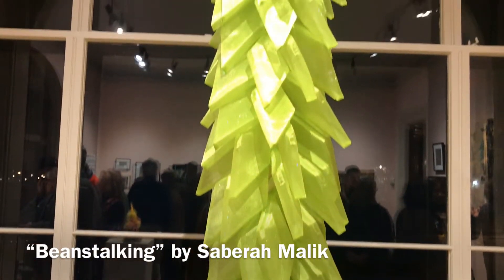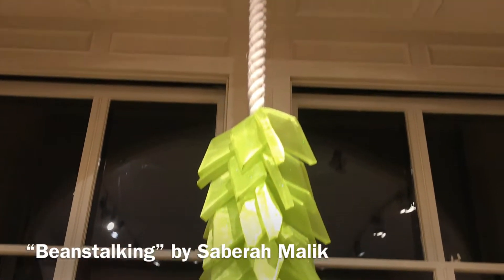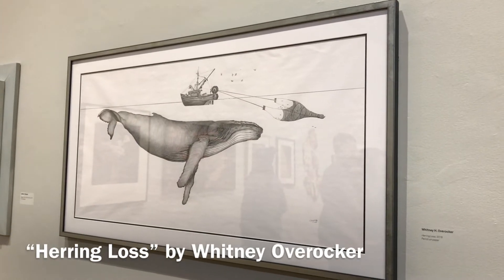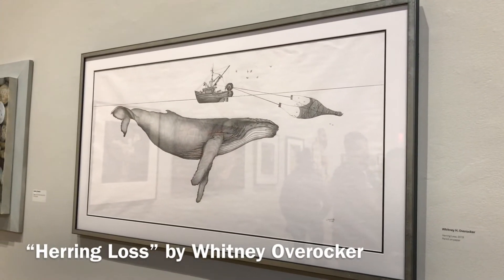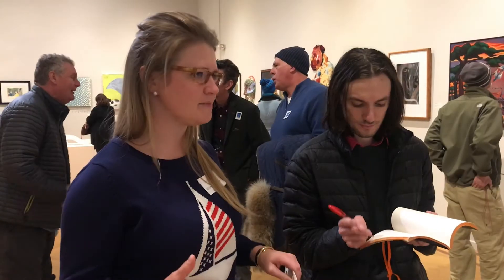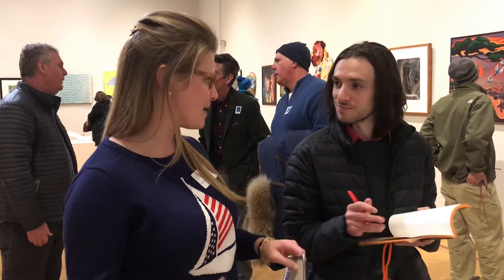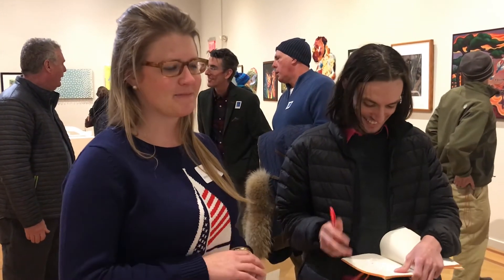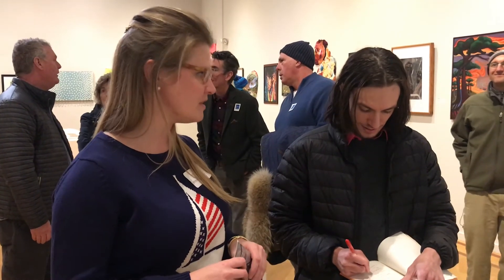2019 Newport Annual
A total of 265 works were submitted to the 2019 Newport Annual Members' Juried Exhibition at the Newport Art Museum. Only 90 got in. The opening night reception on Friday, Feb. 1, drew a large crowd.